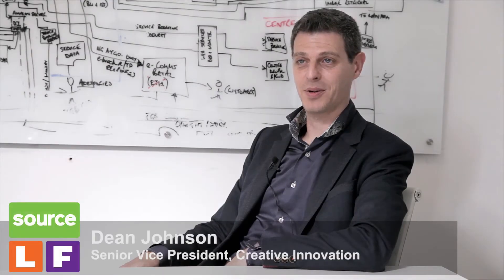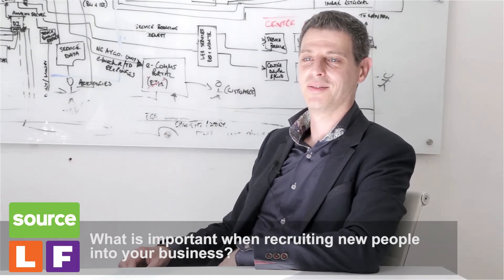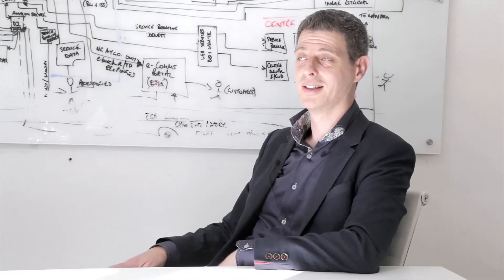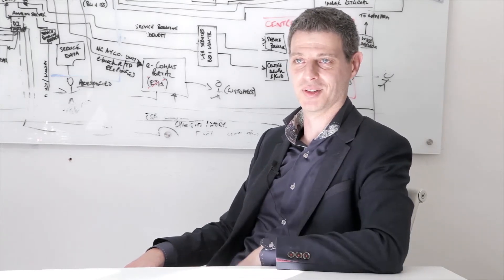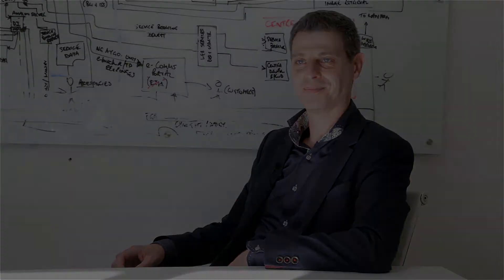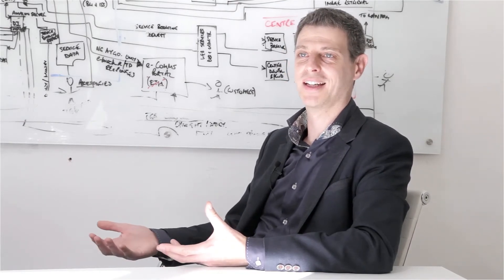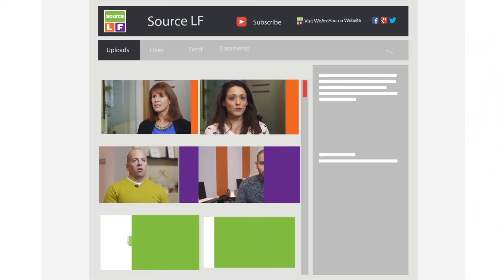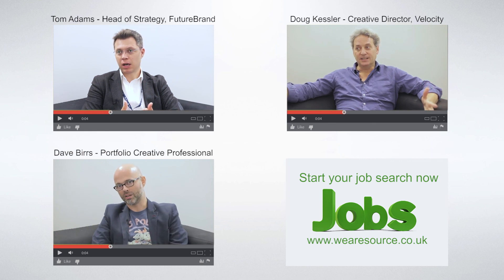Career Advice - with Senior Vice President Dean Johnson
- Source LF are London's leading creative communications and media recruitment consultancy.

In this interview we speak with Senior Vice President Dean Johnson about his tips on showcasing yourself well and managing in the Creative industry. It's a valuable insight for anyone who wants to become a better manager or applying for a role in the industry.

The video was shot at Silicon Beach 2014.

We asked Dean Johnson:

What is most important when recruiting new people into your business? 0m16s
How do you ensure new people will fit with the culture of your agency team? 1m02s
Is a CV still important or do you have other ways to assess approaches? 1m37s
How should someone ensure they get noticed when applying for a job? 2m30s
What are some of the common mistakes that people make during an interview? 3m02s
Is it important that people have a plan in mind for their career? 3m45s
Is it important that people can demonstrate a combination of creative, technical and commercial skills? 4m14s

If you would like to know more about a role in creative agencies or some help finding top talent for a Creative role then speak to our Creative Team

If there is someone you would like us to interview or a question you want answered, or even if you would like to be interviewed, then get in touch by commenting below this video.

Visit Source for the latest Creative, Digital and Marketing Agency Jobs in London

If you want to add the best possible talent to your Agency team then visit our client

Find out about future CS Presents events by reading Creative Social's blog